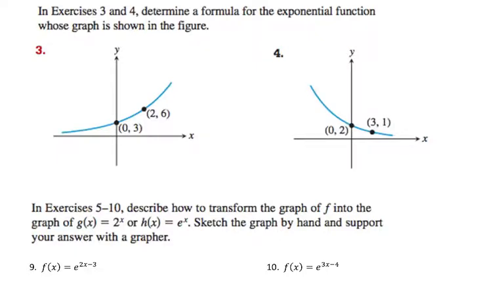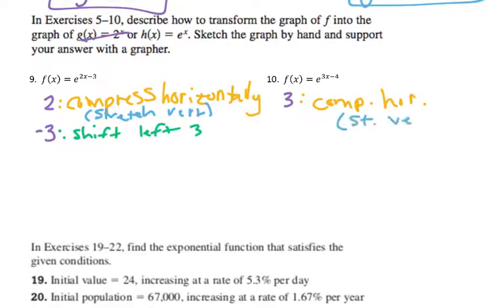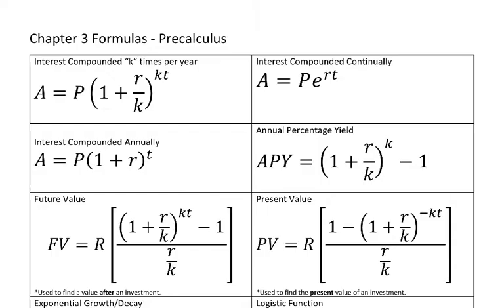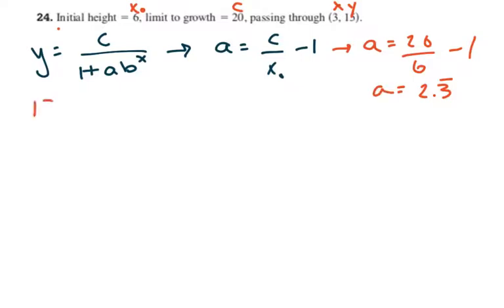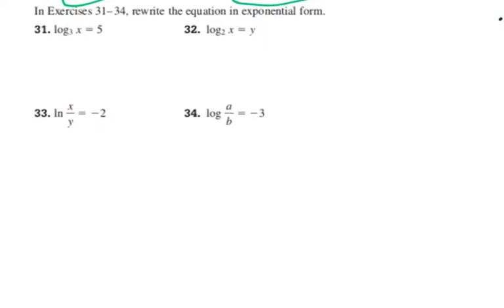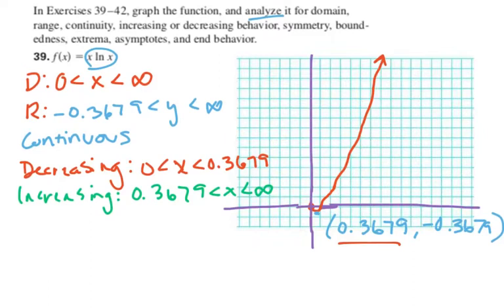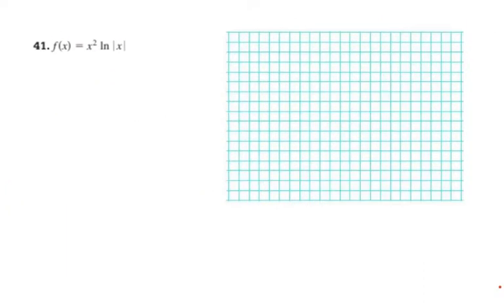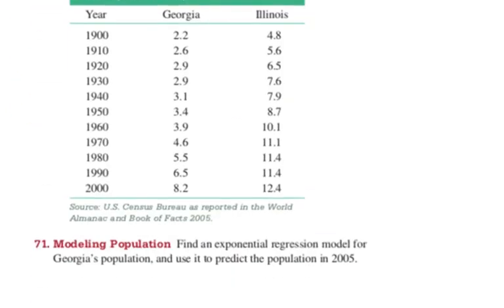PreCalculus 3.1 to 3.3 Quiz Review Assignment Solutions Video Part 1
This video covers exponential equations problems #3-41.